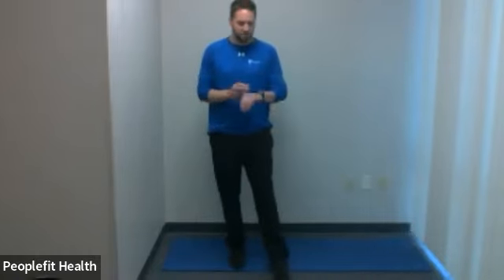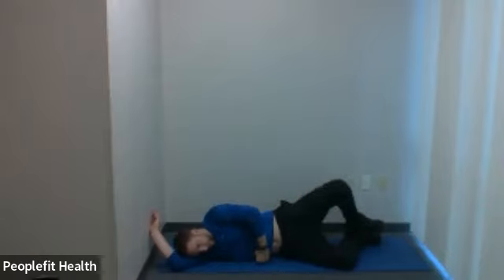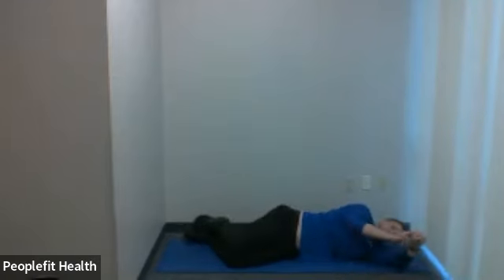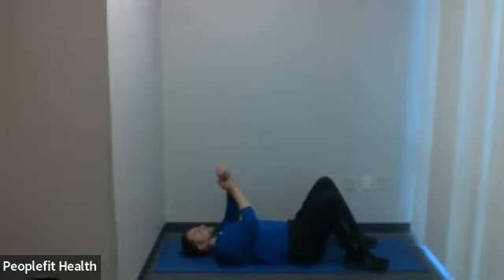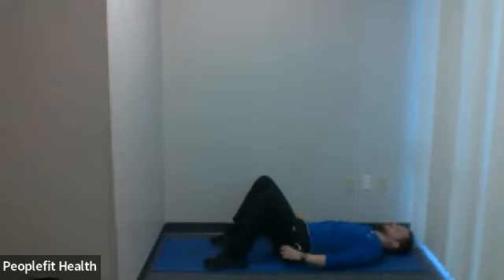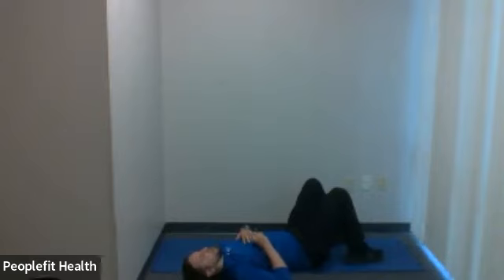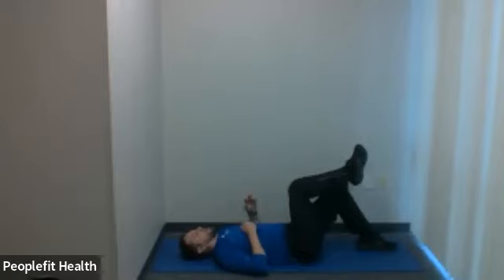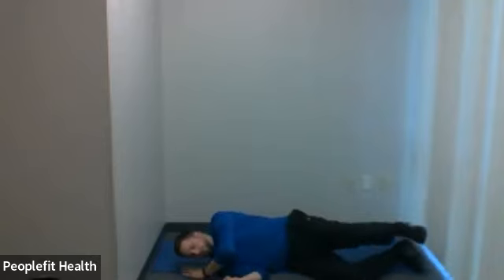Core and Stretch w/Nate - 6/11/2022